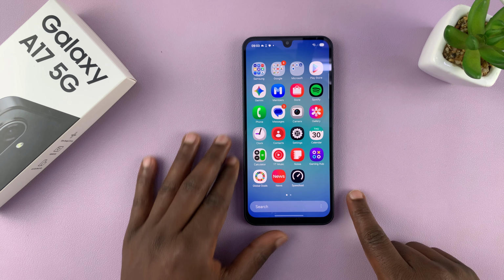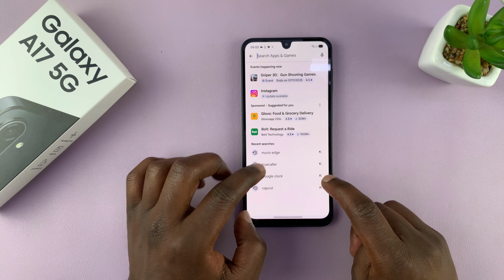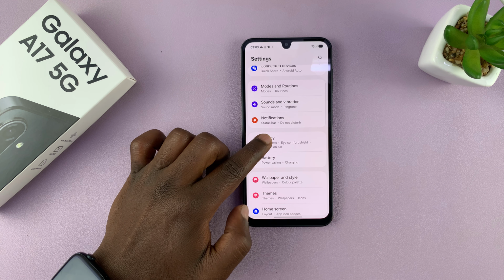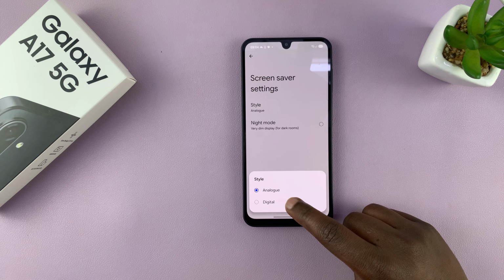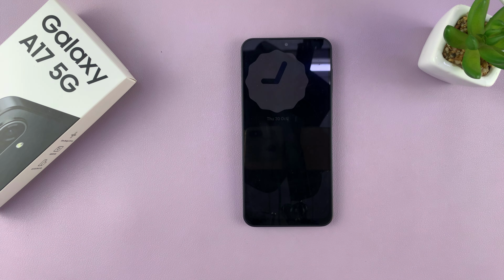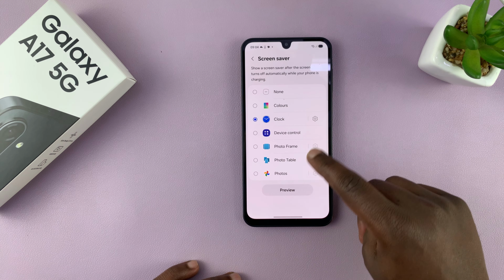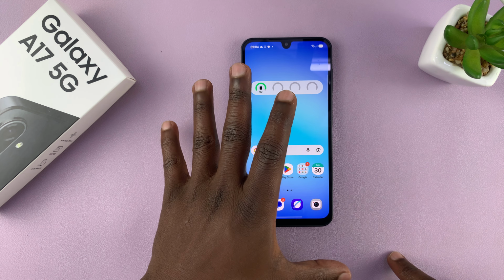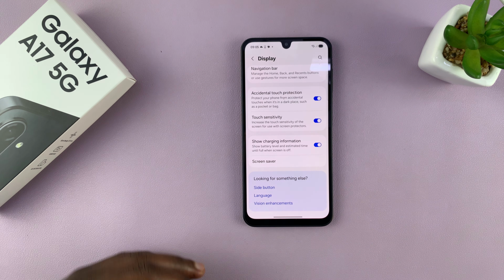Samsung Galaxy A17 5G: How To Add Always ON Display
Learn how to add an Always ON Display to your Samsung Galaxy A17 & A17 5G. Easily add an analogue or digital clock widget to get the AOD effect on your A17.

How To Use Google Clock as Always ON Display On Samsung Galaxy A17 5G:

Step 1: Download and install Google Clock app.
Step 2: Go to Settings and select Display.
Step 3: Tap on Screen Saver.
Step 4: Select the Google Clock option..
Step 5: Choose Style and Night Mode settings.

Cell Phone Tripod Adapter